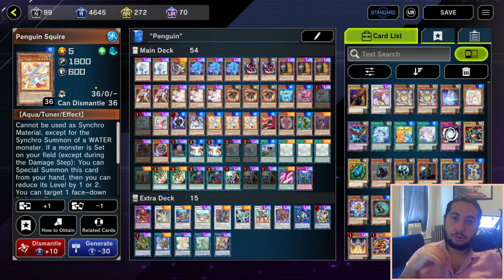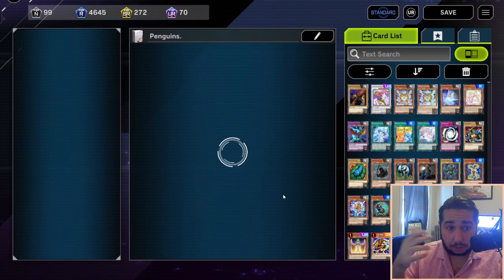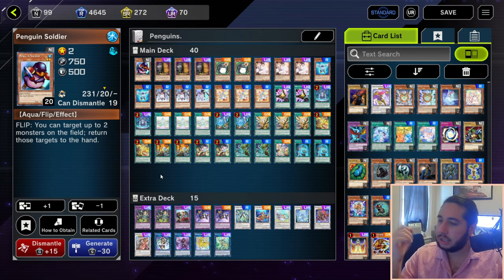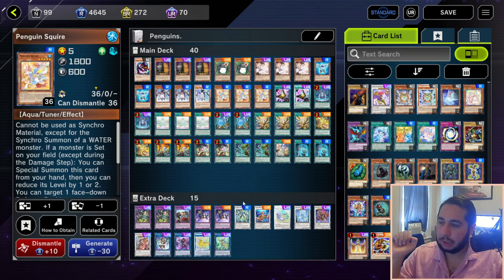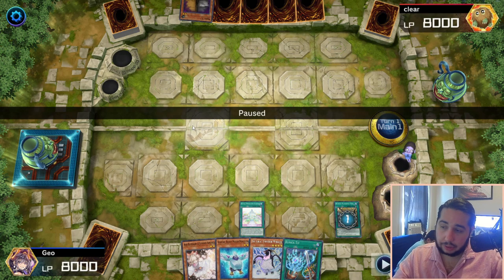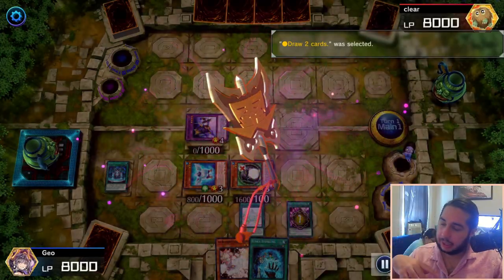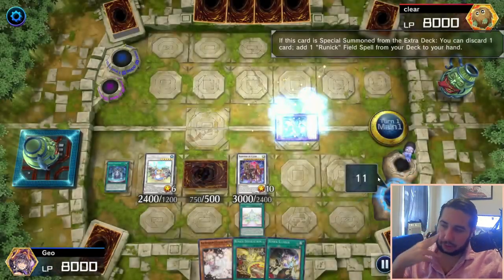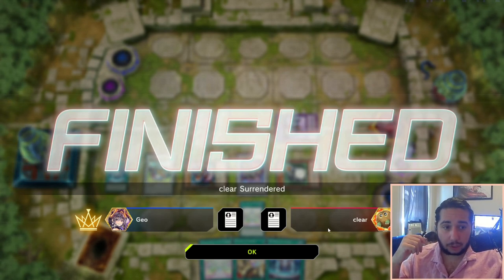BROKEN Runick Penguin Deck Takes on the Meta! Deck Profile and Combo Tutorial - Master Duel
They tried to keep Penguins down but they couldn't. No banlist will stop them until Penguin Soldier himself is banned.